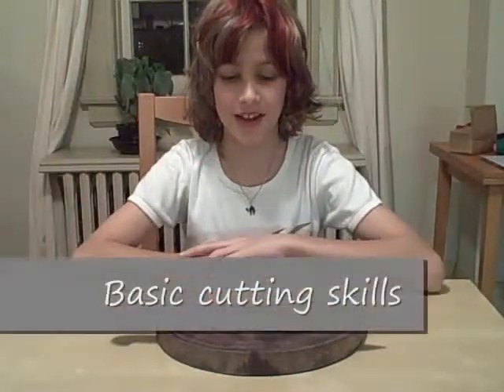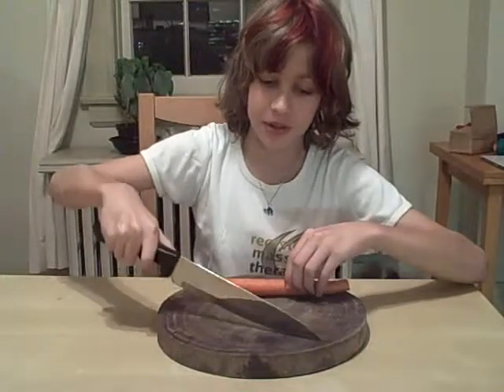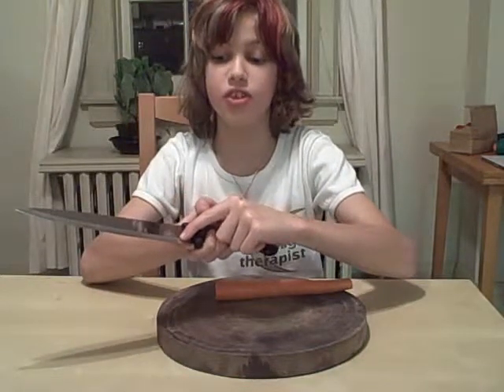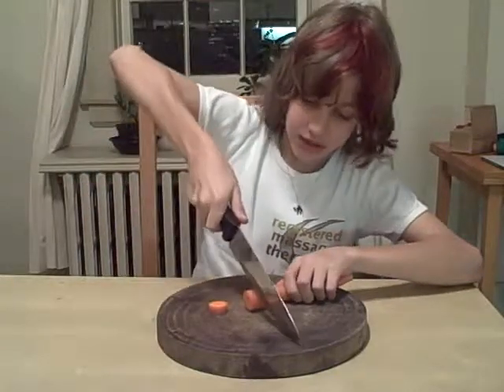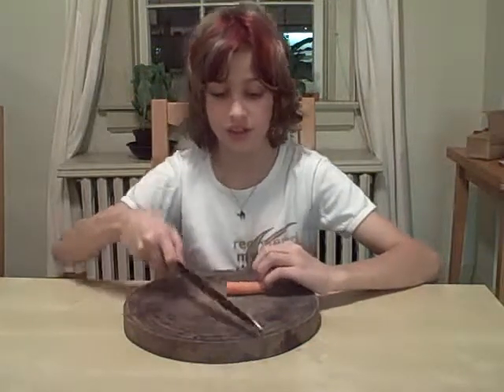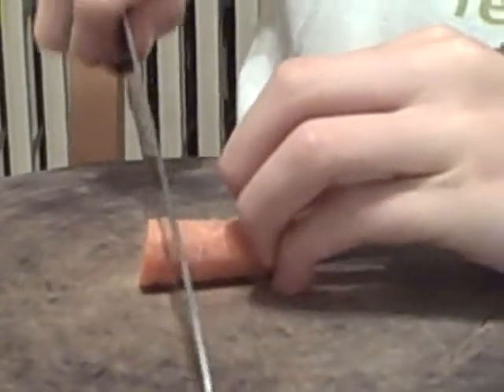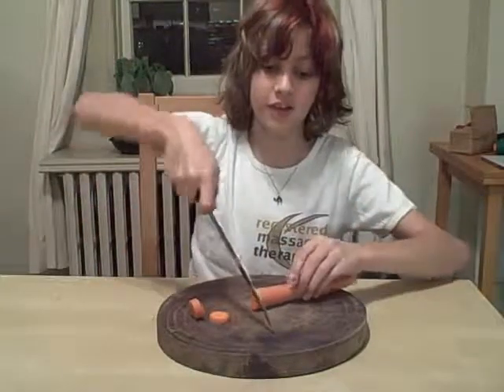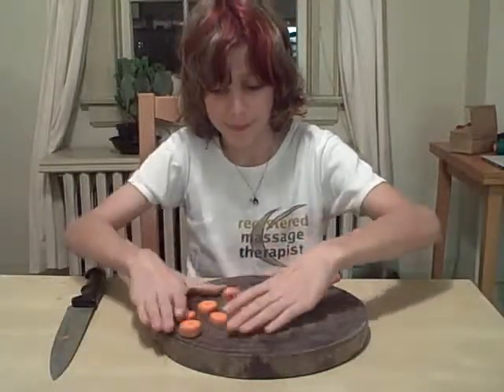Seth demonstrates cutting skills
Seth will teach you some basic cutting techniques . You're guaranteed to learn something new.